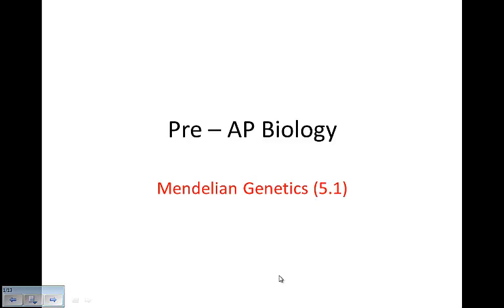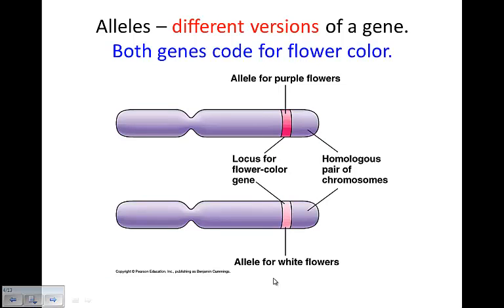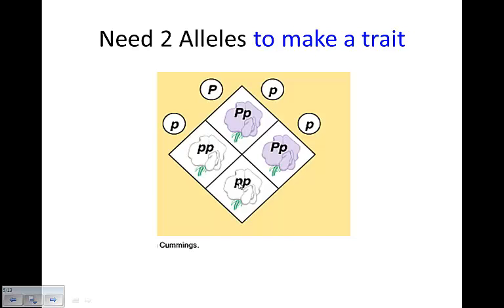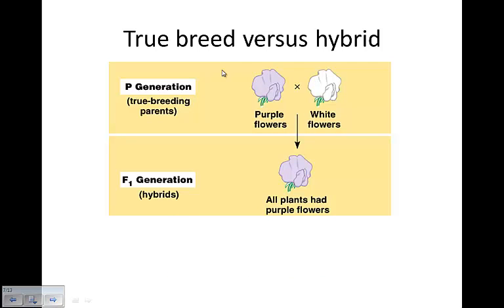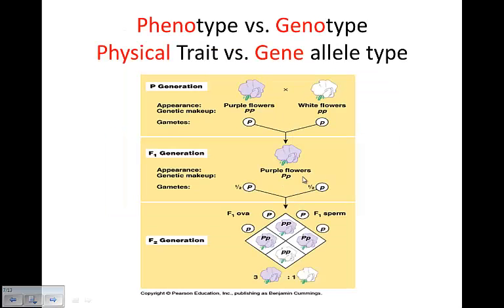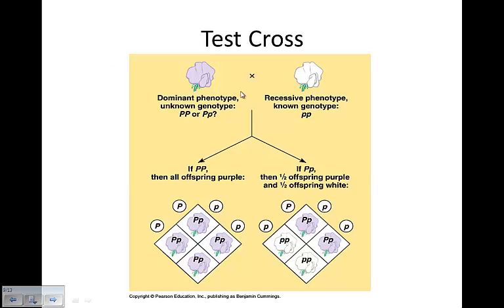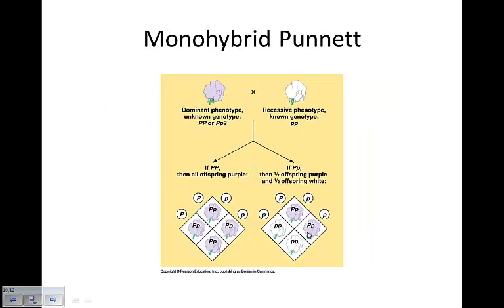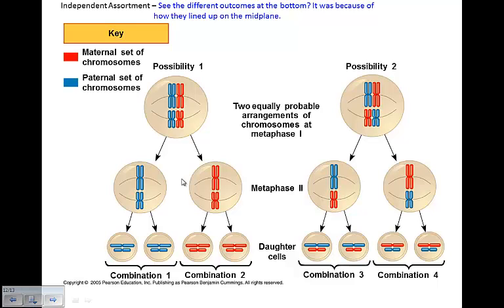5.1 Mendel and Mendelian Genetics